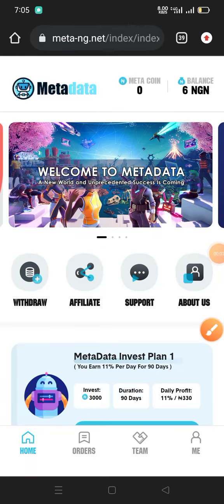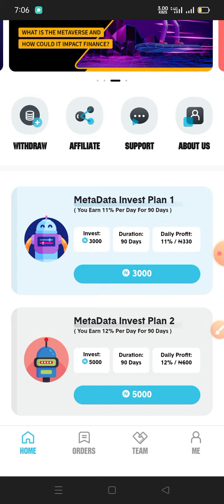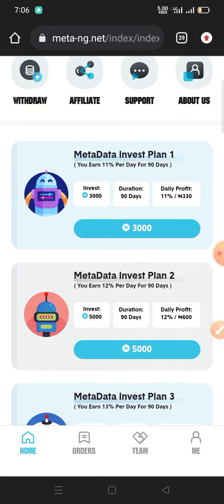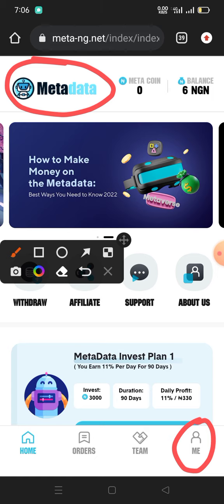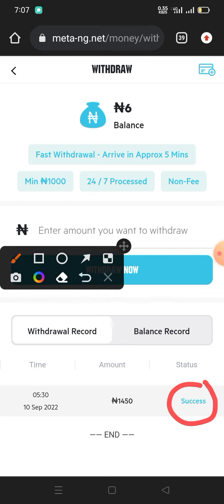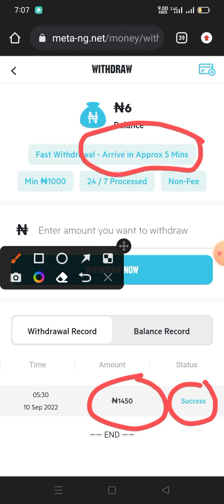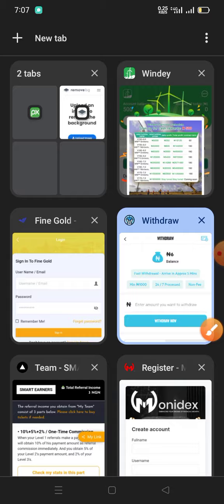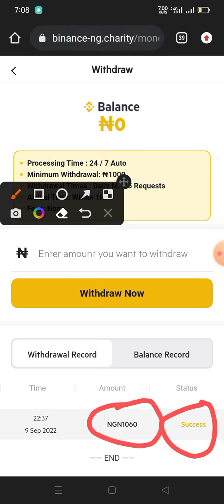Payment Proofs || Two Platforms To Make Money From Home ||Make money online while sleeping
Welcome to CashoutPoint.
Making money online is not an easy task. You and I have been sorting out ways we can achieve that.

Here come two sites you can give a try, I have withdrawn yesterday and today.

Payment is very fast, it's an opportunity to start Making money online even while you slee.

2.  Metadata:.

I'm not an investment advisor.